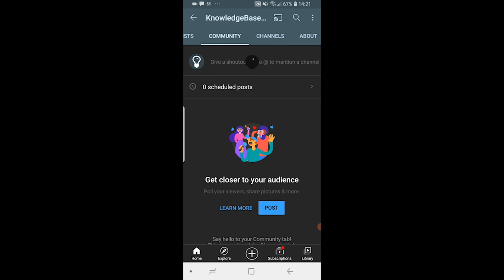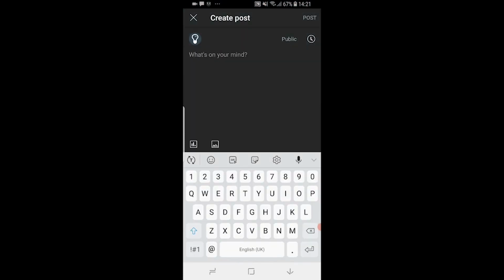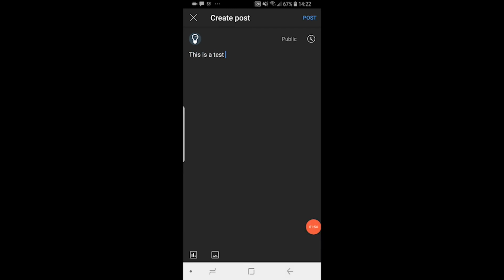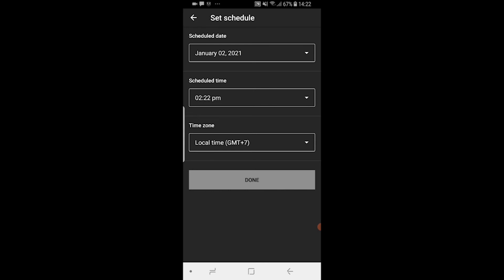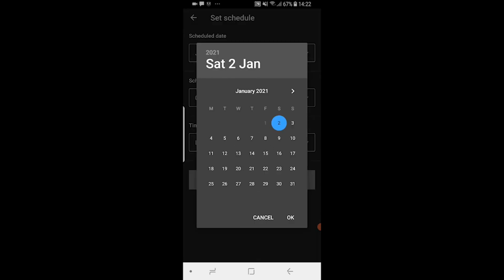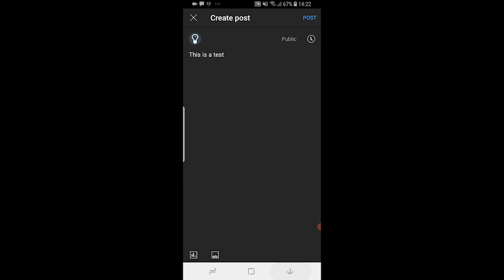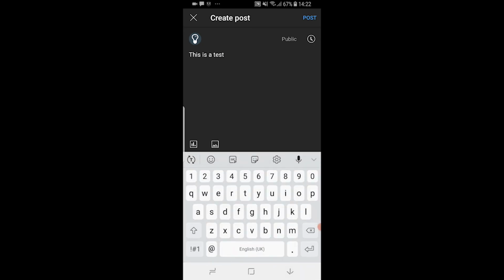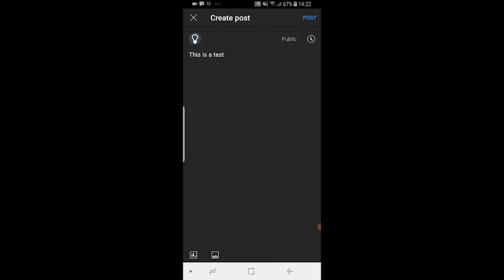How To Make Community Post on YouTube Mobile 2021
How To Make Community Post on YouTube Mobile 2021. Watch this video to learn how to make a community post to your channels community tab on YouTube mobile. Did this help?